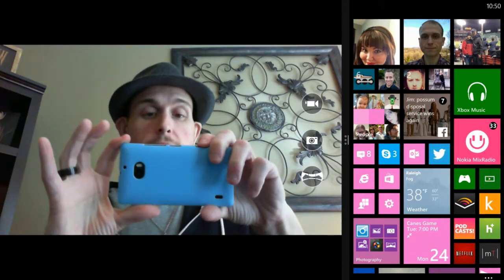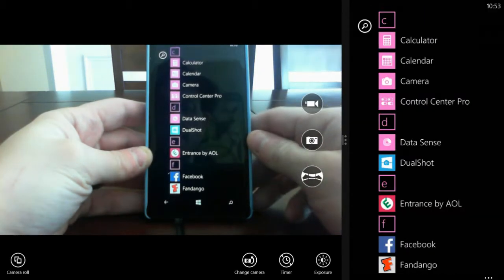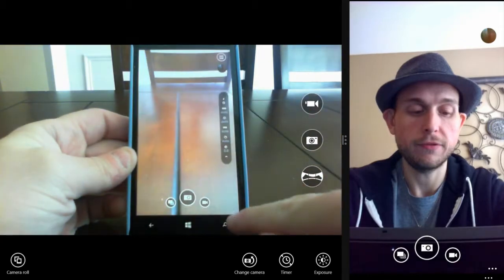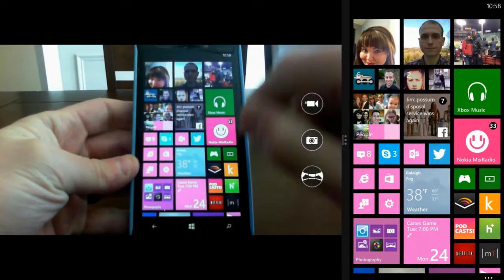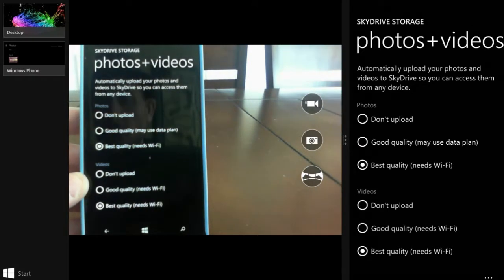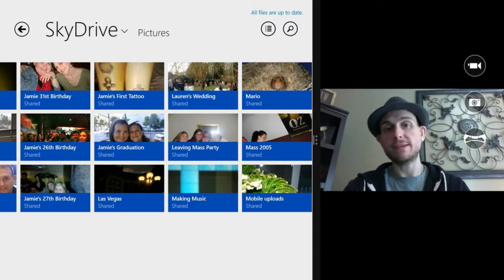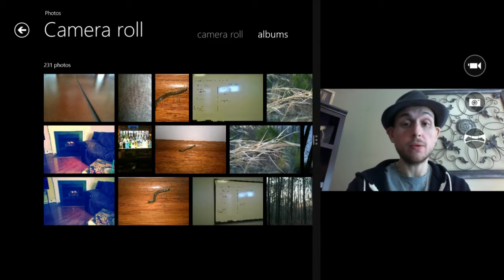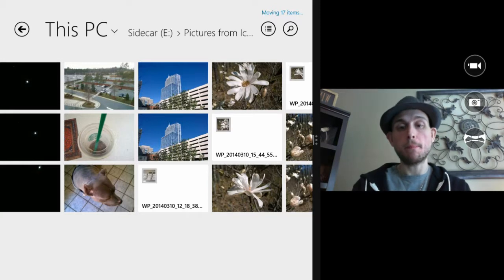Intro to Windows Phone EP 5: Photography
Episode 5 of the series covers photography: the camera button, lenses, OneDrive photo upload, and high resolution picture management for PureView Nokia phones.